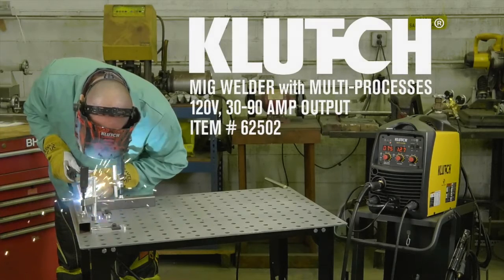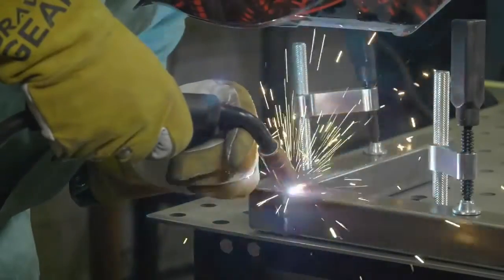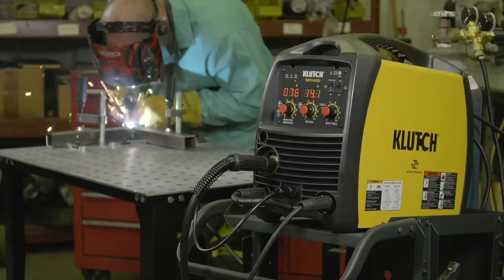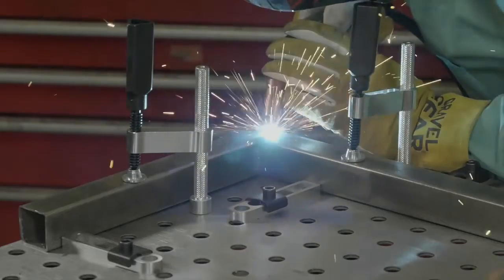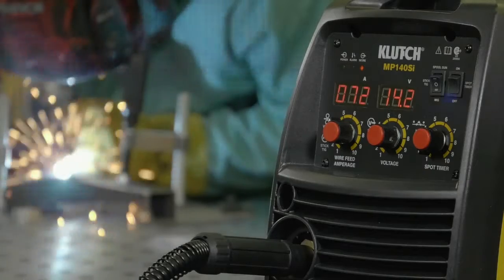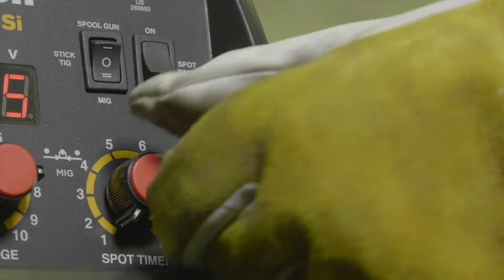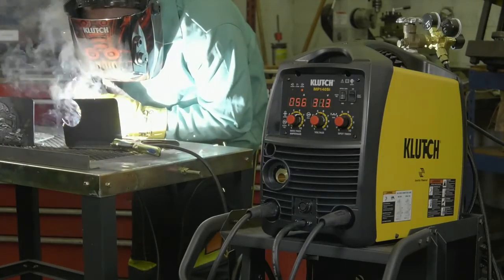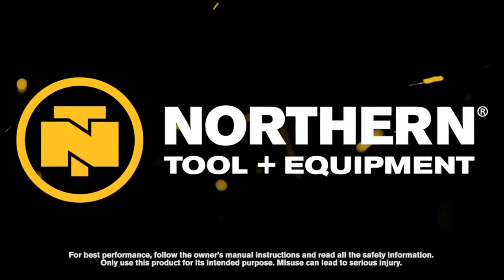Klutch MIG Welder with Multi Processes Inverter MIG Flux-Cored Arc and TIG 120V 3090 Amp Output Mod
This 120 Volt Klutch® Multi-Process MIG Welder is a versatile, professional-grade inverter-based welder built to handle industrial and commercial tasks including MIG, Flux-Core, D...